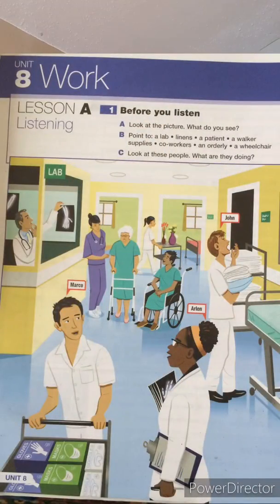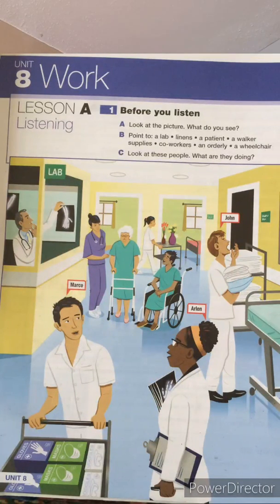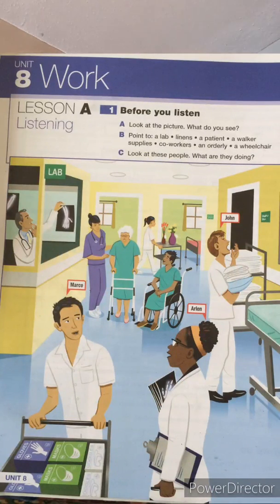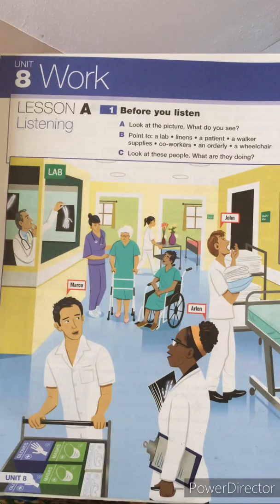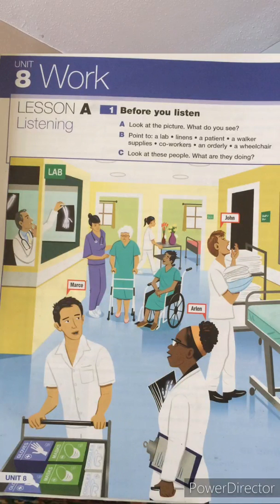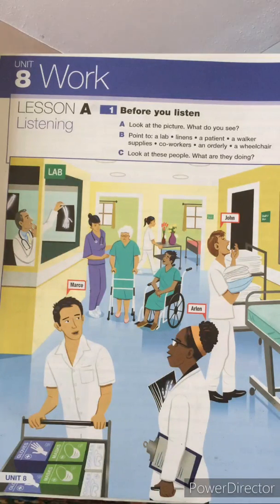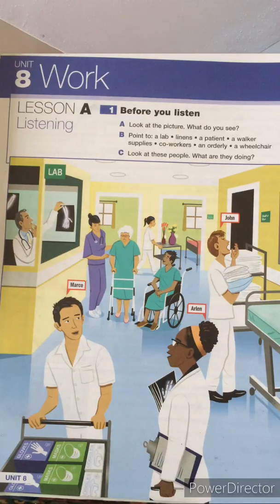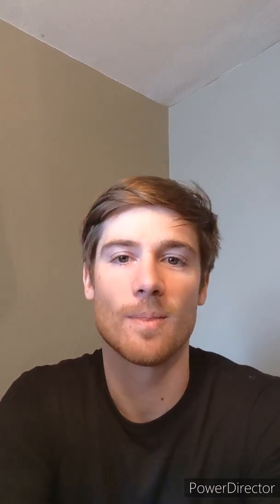Level 3 Jake Lesson 2